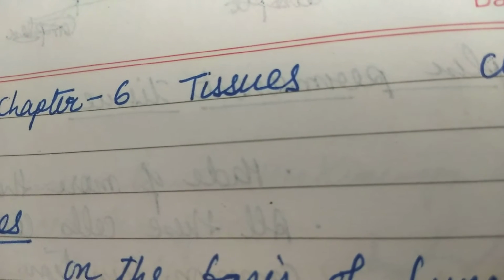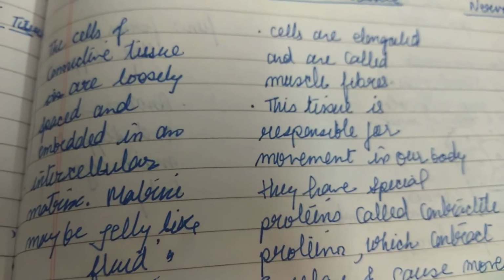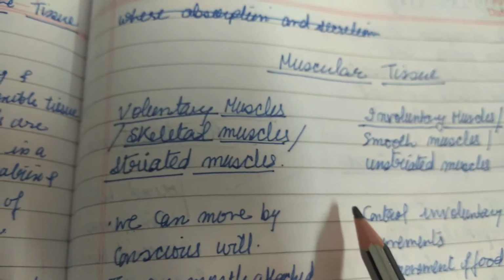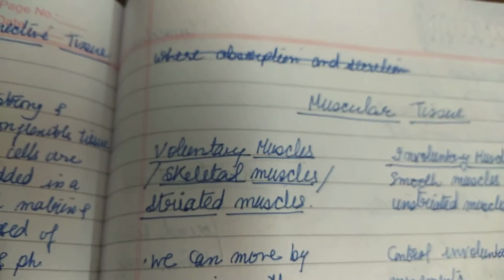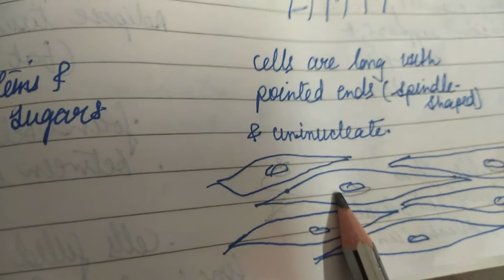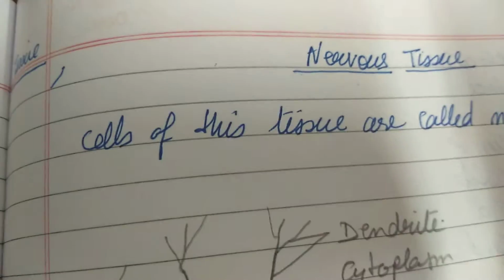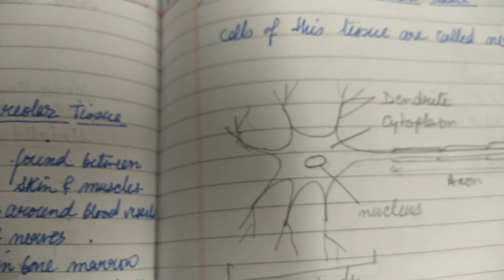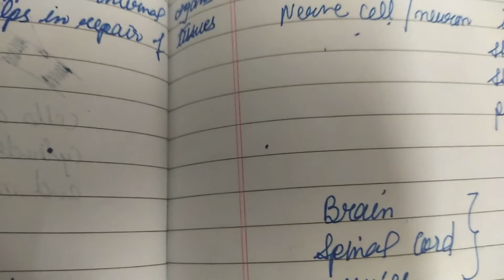class 9 chapter 6 Tissue Animal tissues Part 6